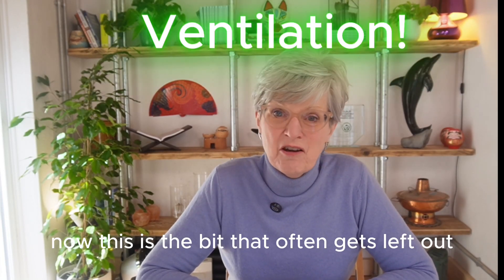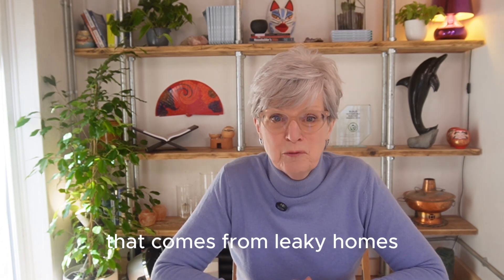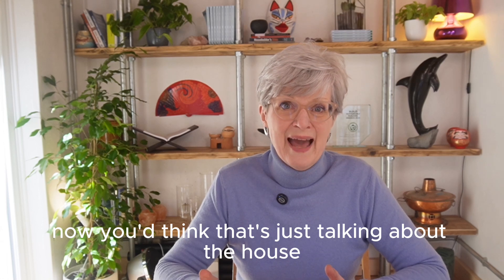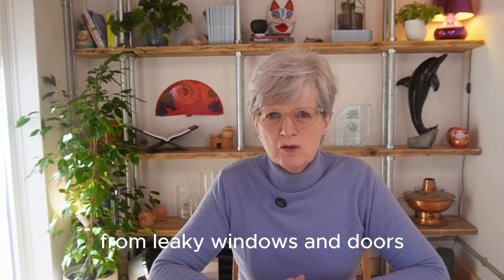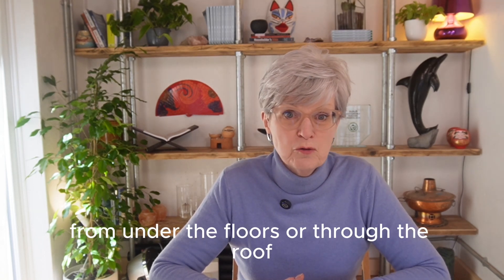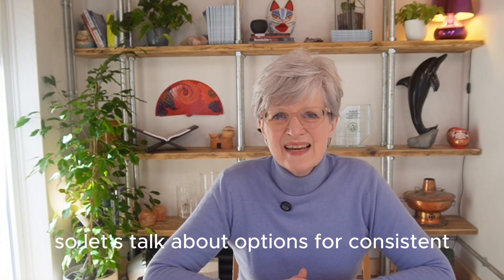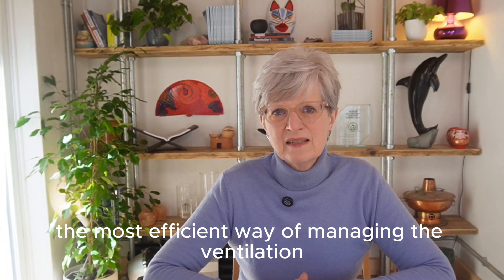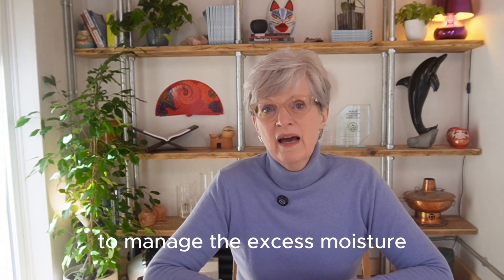Renovating? What the builders won't tell you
Builders rarely talk about ventilation and  that’s becoming a real problem. Miss out ventilation &and you’ll have big problems.

To buy Beginners Guide to Eco Renovation

We retrofitted our Victorian terrace & now saving 75% of energy usage. Not to mention helping reduce the 20% of global emissions from leaky homes.

I talk everything retrofit in plain English so you can have a good conversation with the builder & find information when you need it.

Builders are just not used to thinking about ventilation. Also building regulations states that trickle vents are sufficient.

Trickle vents sit at the top of your window & let in fresh air. They're permanently open or in newer windows open or closed.

If you want a truly energy efficient home then you need to address three areas: insulation, airtightness and ventilation. The last two go together.

Airtightness takes out all the uncontrolled air by wrapping the house in an airtight breathable membrane. This forms the Thermal Envelope - the structure that separates the air inside your house from the air outside.

 We lived in our Victorian house for years with what felt like a minimal thermal envelope. There have been times when it was warmer outside than inside. I also know of people who live in new builds that would doubt the presence of a thermal envelope.

When you get airtightness right, you stop all the uncontrolled air – from leaky windows and doors, gaps in the masonry, from under floors and through the roof.

But -  when you get it right - you’ll create a pretty sweaty, steamy thermal envelope. A family produces about 20 litres of moisture a day– that’s 35 pints.

In a leaky house that’s no problem. There is so much air movement between inside and outside that the moisture is quickly dealt with.

But imagine 35 pints floating around in an airtight thermal envelope – that's big problems.

Trickle vents will help a bit if you always have them open. But since they also let in a draught often they are closed.

 So you have to find a way to balance your level of airtightness with equivalent ventilation. The measure you need is the air change rate ACH

The air change rate is the number of times the total air volume in a room or space is completely removed and replaced in an hour.

Building regulations calls for ACH of 1.  So a complete change of air once an hour.

The other bit of jargon you need is Purge Ventilation. This just refers to the times when you need a quick boost in air movement. The options are open the window, increase the speed of the hob extractor or boost the ventilation system.

SO why not just open a window?

This is definitely an option. As long as your windows open fully this will work. The challenge is remembering to do it on a regular basis and being determined when it’s freezing cold outside & you don’t want to lose all the heat.

The options are:
 Mechanical Ventilation with Heat Recovery (MVHR) - this is a whole house system that sits in your loft with vents into each room. It provides fresh filtered air into a building and holds the heat. .

The downside is it takes a lot of room so not easy to retrofit.

If you’re in an old house with no spaces you can install single room heat recovery ventilation units (SRHR). These are the next best thing to a full MVHR.

They work individually and many will link up with an app. You set the humidity level to what you want.

These units are also heat recovery. You can also add CO2 sensors and upgrade the filters so they deal with more of the common indoor pollutants, including pollen, mould spores, fungi, bacteria, and viruses

Both have filters that need cleaning at regular intervals.

There are a number of different manufacturers. We have Blauberg single room heat recovery units in each room.

We also have one Envirovent – which is now installed here behind me in the Barn.

I’d suggest you search heat recovery ventilation and see what options you come up with. And if you have questions, try the manufacturers tech people. I've found them very helpful

Final option is a PIV system – positive input ventilation. This is a push system. It depends on trickle vents and draughts so it won’t work with airtightness. It can make the house cold so easy to switch off

Lots of options, just be sure you choose one – without it you’ll get condensation &o mould with all the health issues that brings.

Any questions let me know. And tell me how you’re getting on
do i need ventilation, what ventilation do I need, what is a ventilation system, why condensation occurs, how to get rid of condensation